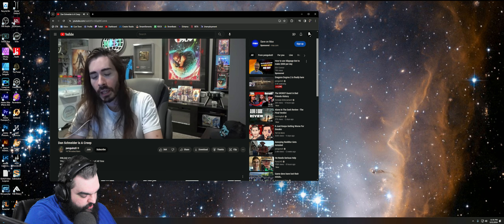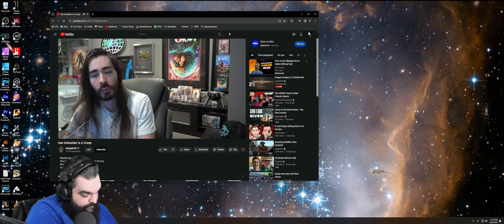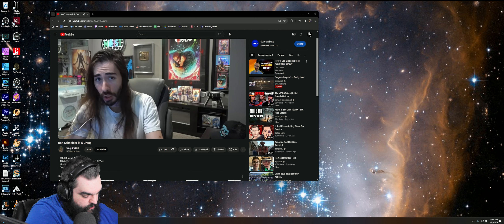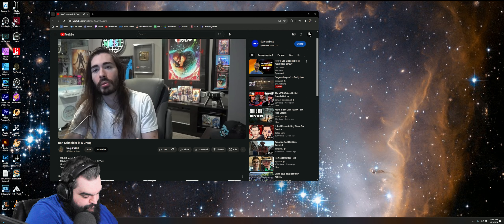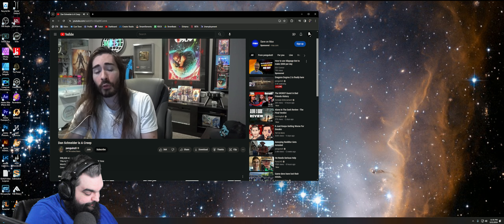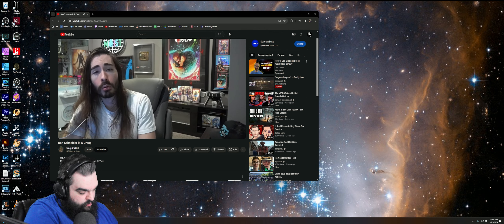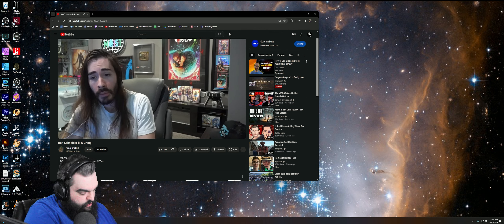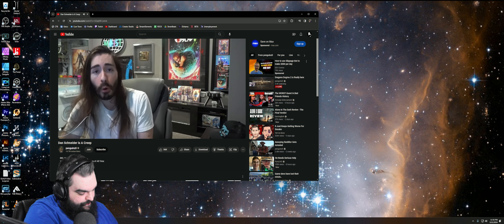Dan Schneider is A Creep by Penguinz0 MoistCr1TiKaL | Quiet On Set | Preview And Reaction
Previewing Quiet on Set The Dark Side of Kids TV by watching @penguinz0 Reaction. I have since downloaded the docu series and plan to watch it asap.